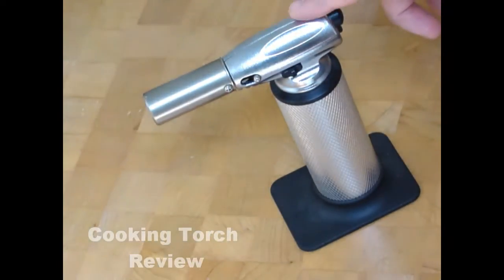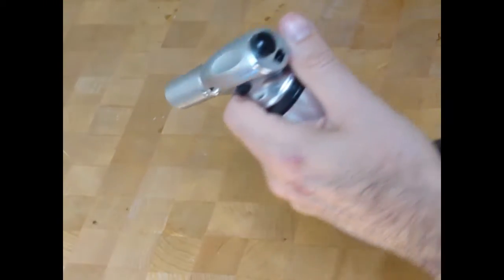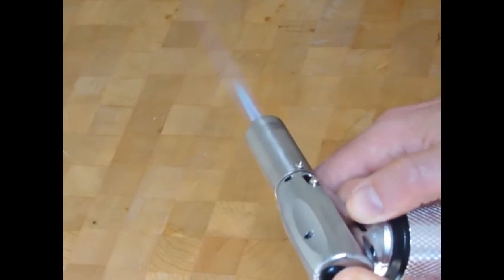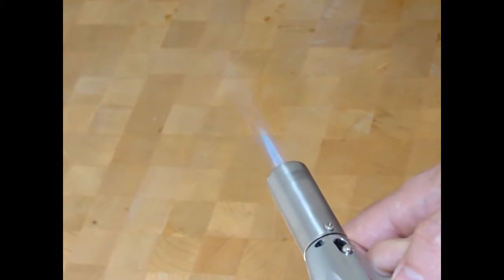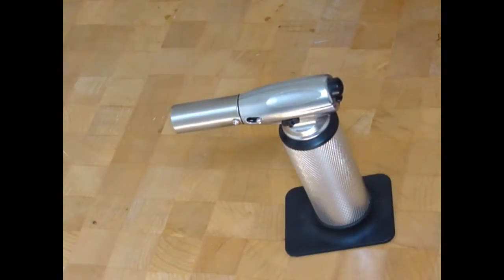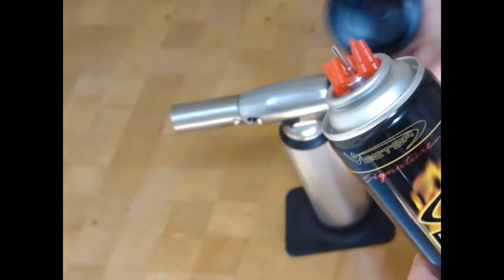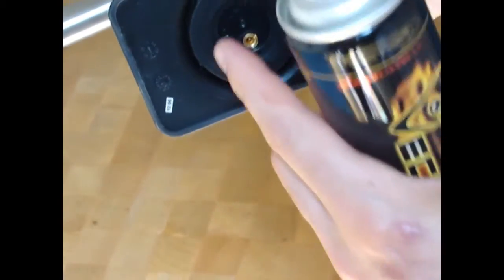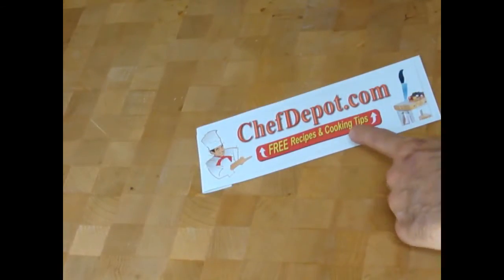Cooking Torch Review - CHEFS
Chef reviews best Cooking Torch. These are the highest quality torches we have found. Lots of junk out there for cheap. Used for Creme Brulee' and Bakes Alaska, even plumbing and soldering tasks. Pro Chef Knives, used by Pro Chefs around the world. Compare the quality at Chef Depot . c o m